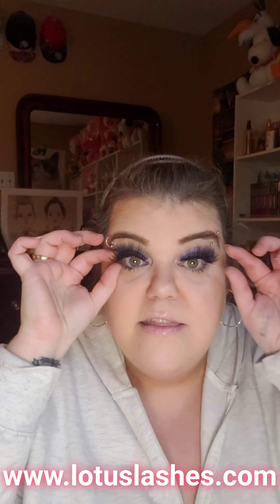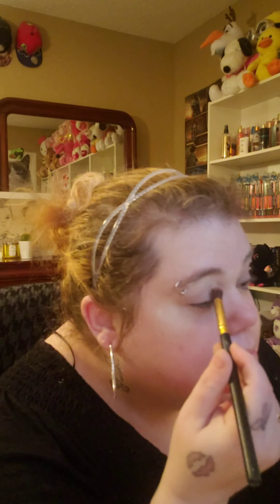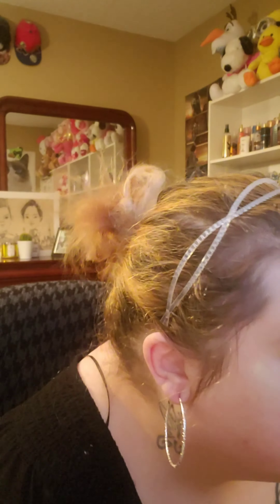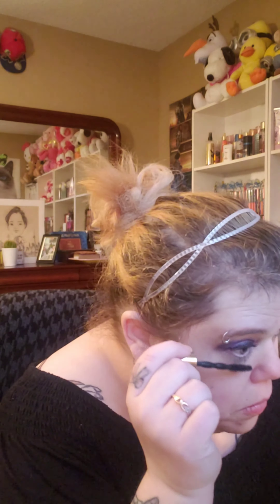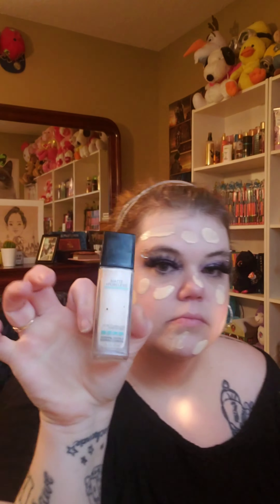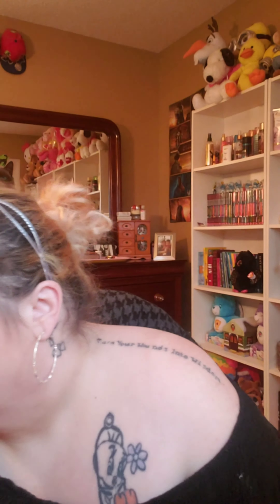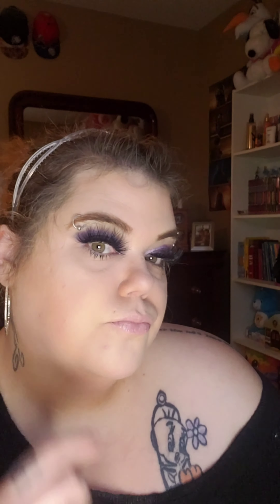Maybelline Fit Me loose powder review & purple eyeshadow makeup look. Get ready with me to do nadda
Don't forget about the free giveaway for $50 Amazon Gift card & secret gift. Link below,

@Maybelline fitme loose powder review

@amazon link for powder

Lots of upcoming free giveaways and fun with Lifestyle & Reviews with Julie and Family